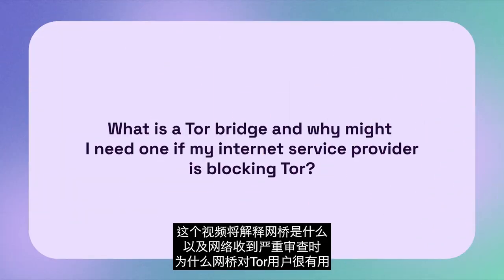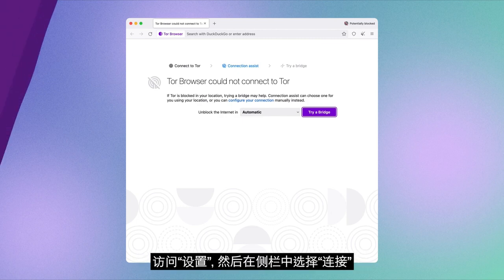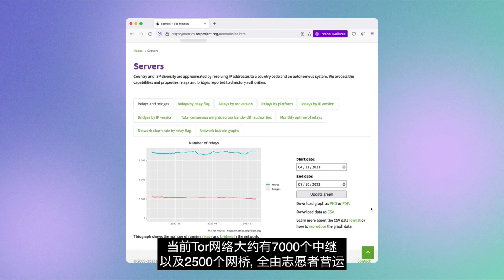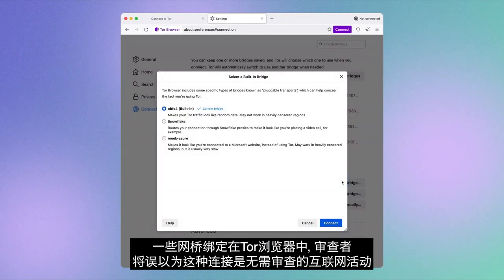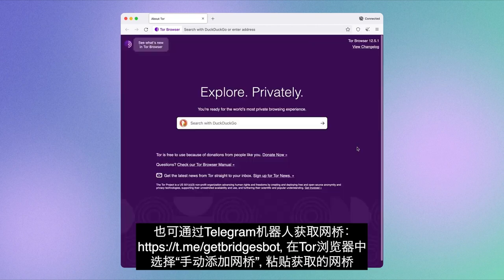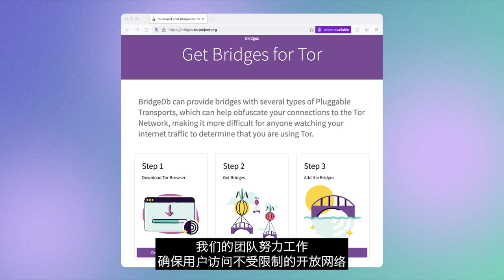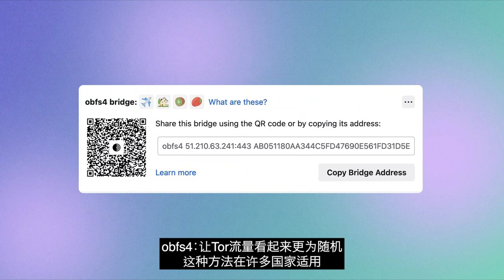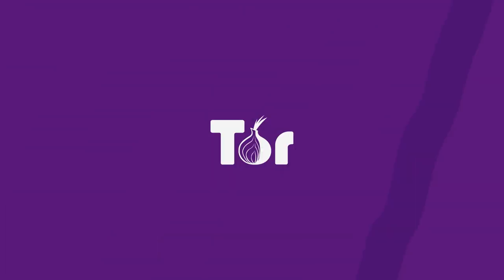使用 Tor 网桥解锁互联网！[Bypassing Censorship with Tor - Chinese]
网桥可帮助你绕过审查来访问 Tor 服务。在本视频中，我们将讨论各种网桥类型及其使用。

Tor 驱动的应用进程（例如 Tor 浏览器）通过网桥将你连接到我们的网络，从而提供审查防御。此类中继更难以被审查员发现，因此更难以屏。使用网络课对你的互联网活动进行伪装。Tor 浏览器提供 obfs4 和 Snowflake 等内置网桥，你可以轻松使用它们连接互联网。用户可通过 Tor 浏览器、Telegram 机器人或电子邮件来获取网桥。

通过强大的 Tor 网络来安全地分享文件。

0:35 - 如何使用 Tor 网桥
1:29 - 有哪些不同类型的网桥？
1:46 - 如何请求 Tor 网桥？
2:57 - 什么是 obfs4 & Snowflake?